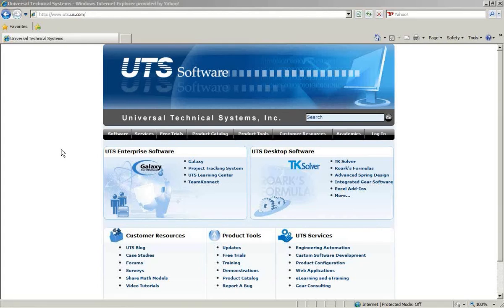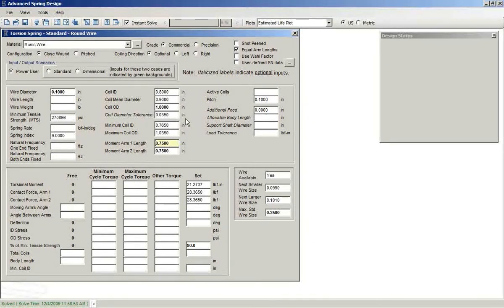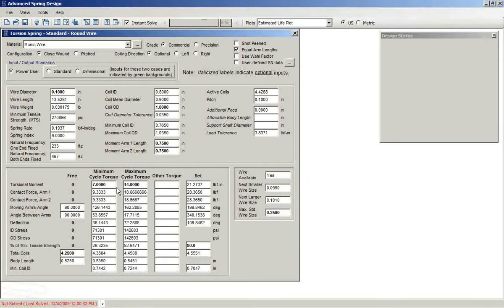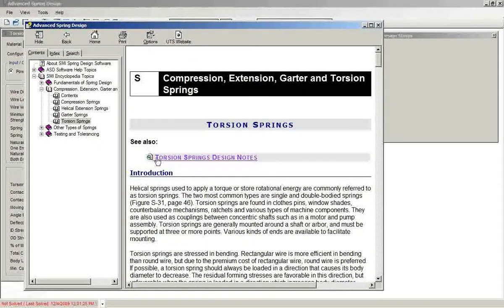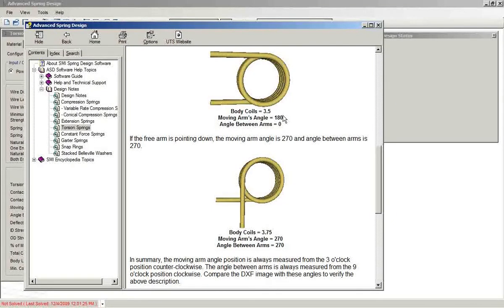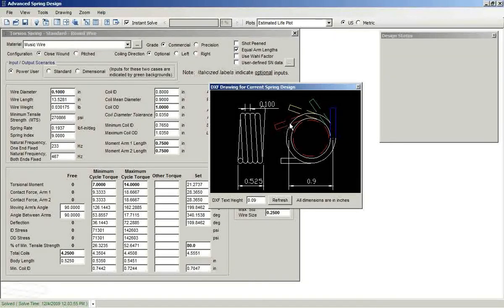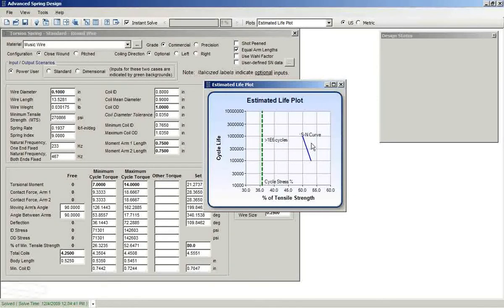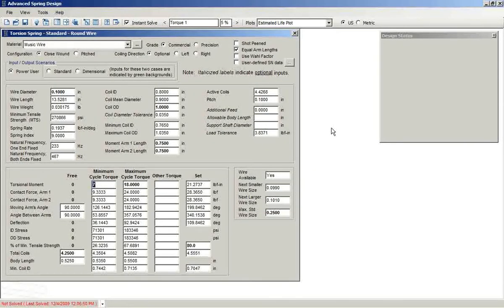Advanced Spring Design - Torsion Springs